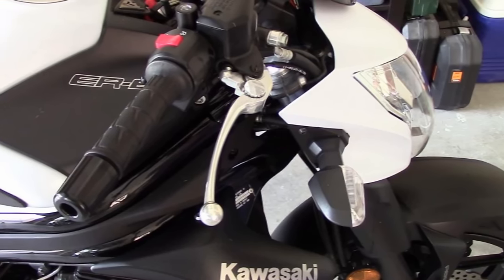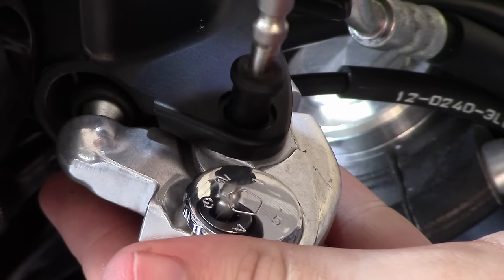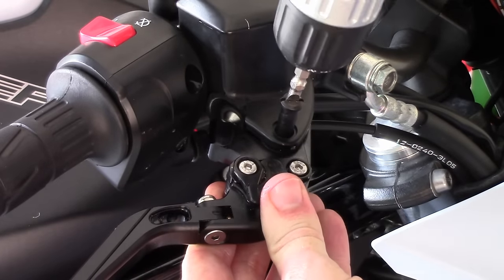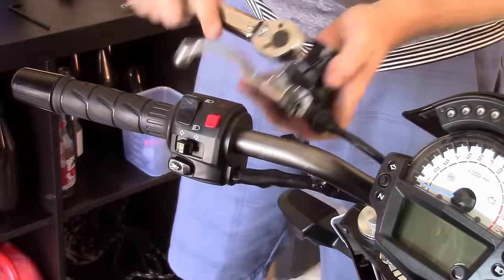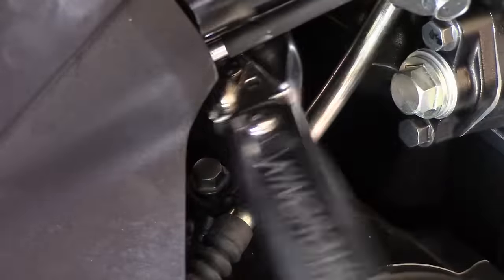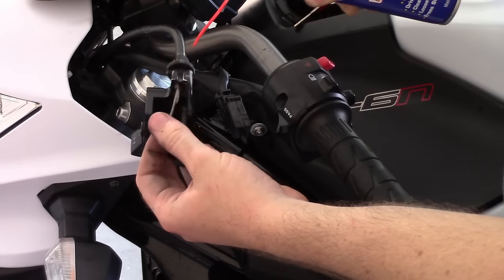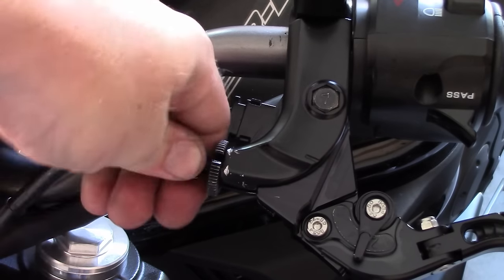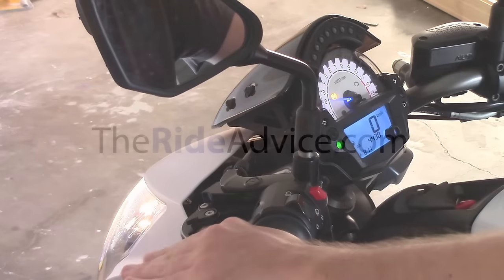How to Replace Your Motorcycle Brake Lever and Motorcycle Clutch Lever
Replacing the stock clutch and brake levers is one of the easiest ways to improve the ergonomics and feel for your bike, especially if your stock levers offer no adjustment. It's not expensive either - we've found that adjustable levers on eBay do just the same job for a fraction of the price - sometimes as low as $20. Potentially they are probably more likely to bend in a crash, but at that price there's no problem with ordering a replacement pair. And trust us, the expensive ones scratch just as easily as the cheap ones if you drop your bike. Just make sure you research before you buy to ensure you get the correct levers for your make and model of bike.

In addition to new levers, we recommend you also have handy some lithium grease, lubricant and of course any tools necessary to remove the levers such as allen keys, wrench and a screwdriver.

We'll start with the easy lever first - the brake lever.

1. Unscrew the bolt holding the break leaver in place. To initially loosen it, you may need to use a wrench to loosen the nut while keeping the bolt still.

2. Apply marine grease or lithium grease to both the brake switch on your bike and on your lever where the brake switch sits, marked with the yellow circles below.

3. Put your new lever into position and secure it with the bolt and nut that you just removed.

4. Turn your bike on and modulate the new brake lever to see how it feels. Check that the rear brake light is illuminating and that the calipers on your brake disc are working correctly, too.

Now, onto the clutch lever which can be a bit more fiddly.

1. The procedure to remove your clutch lever will vary depending on your bike but if you follow your nose you should be able to get it out. If you're having trouble, consult your service manual. Just make sure you put aside all the screws, nuts and bolts as you'll need to reuse them all.

2. Once you remove the end of the clutch cable from the lever, you'll note that it's nearly impossible to put it into your new lever. Don't force it as you'll either stretch or snap your cable. Instead, head to the other end of the clutch cable.

3. Depending on your bike, you may be able to adjust the clutch cable to provide more free play (in other words, loosening the cable) to allow you to put the cable head into your new lever. Sometimes however, you'll need to disconnect it from the cable holder to get the same result.

4. Now that the cable is loose, head back to front of the bike. Before putting the cable head into your new lever, apply grease to both it and the inside of the lever where it will sit. Spray lubricant on the end of the cable that moves in and out of the lever, too.

5. Reassemble the lever in the reverse order that you took it apart. Then reattach the cable to the cable holder that you took it out of earlier - spray some lubricant on it too for good measure.

6. Tighten or loosen the clutch cable adjuster adjacent to your clutch lever until it’s at a position that feels right.

7. Finally, start the bike in neutral to check that the clutch is engaging and disengaging correctly when you modulate the lever